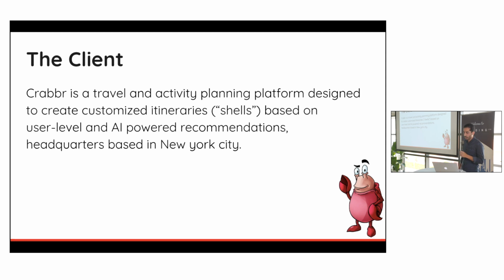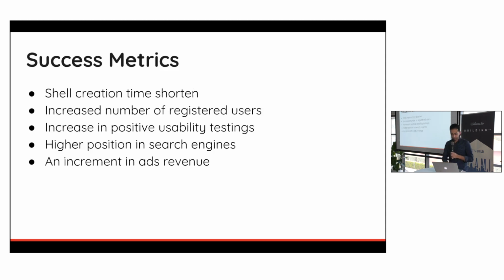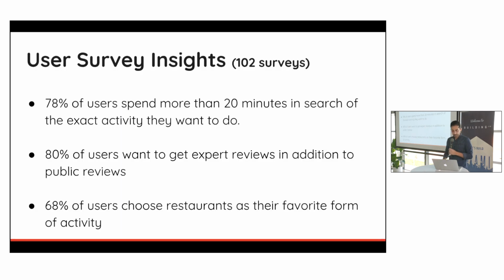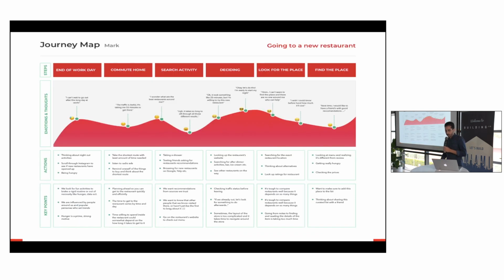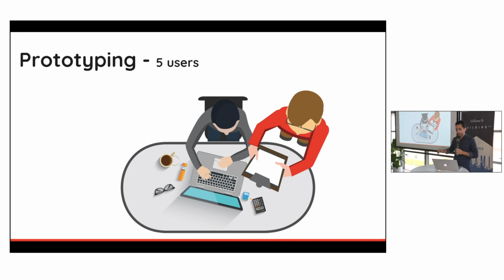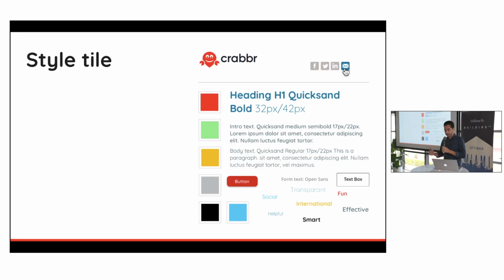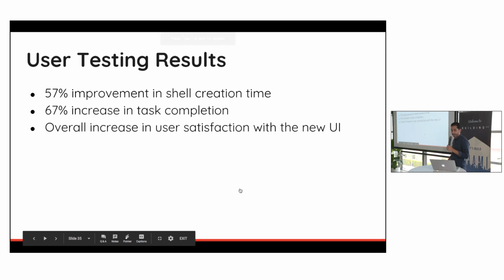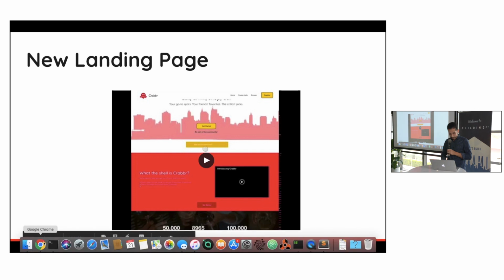Crabbr Redesign | Hackshows | Ironhack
Reuben Sameach presents his final project, a redesign for Crabbr!